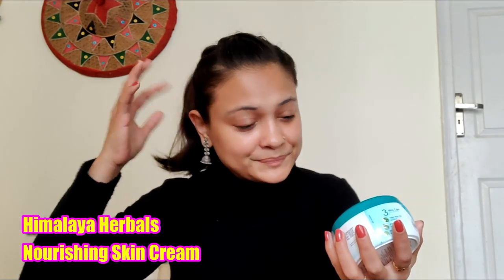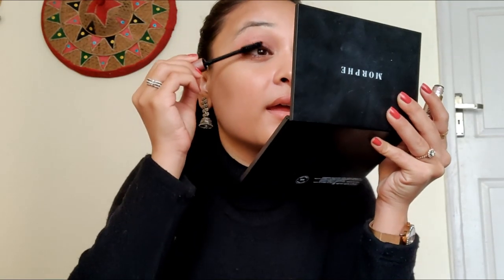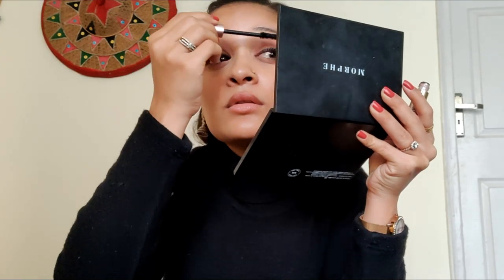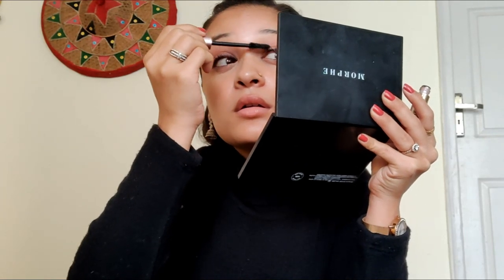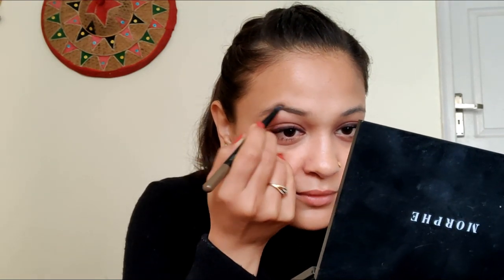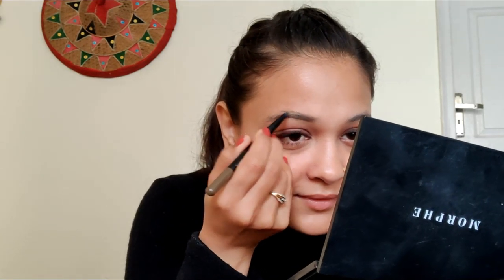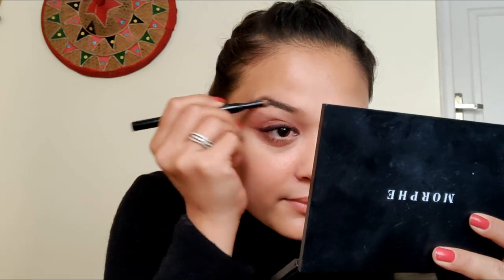GET READY WITH ME|| WINTER LOOK|| NIRUPAMA KUKRETI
Eyebrow: Check out Maybelline New York Fashion Brow Duo Shaper - Brown on Nykaa

lip balm